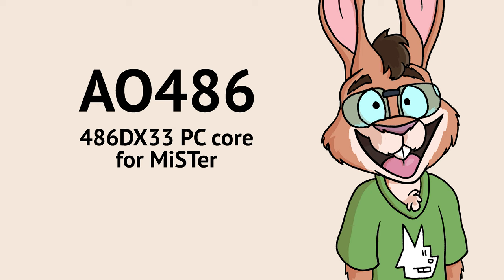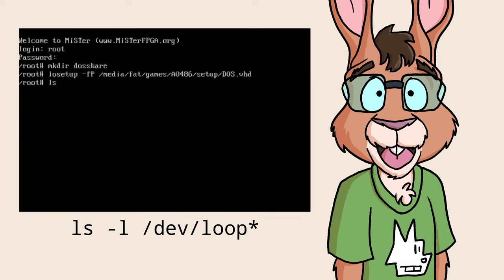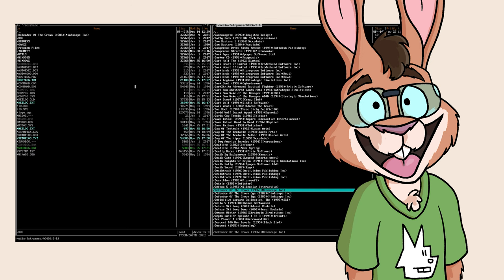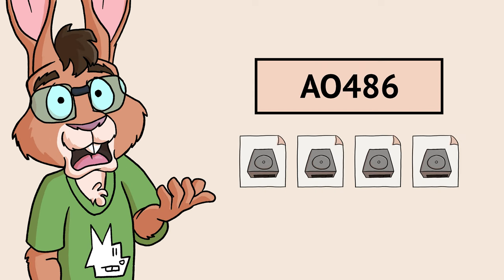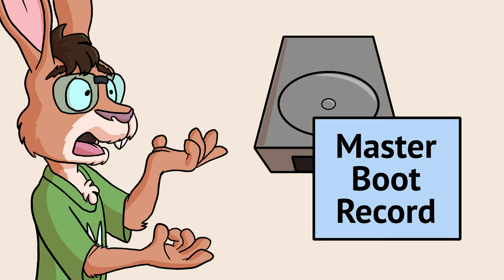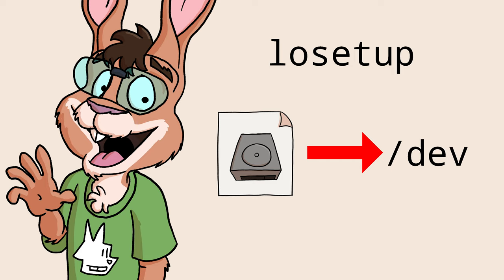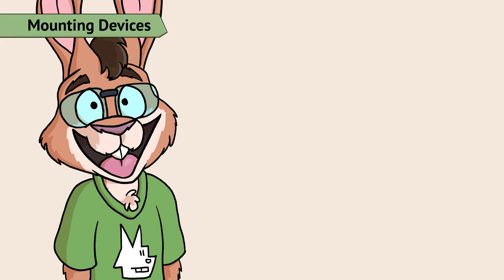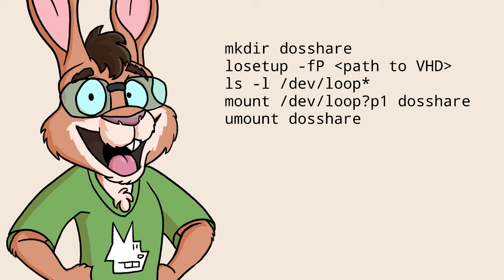MiSTerFS problems with AO486? Here's a workaround, and a quick explanation how it works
Having trouble getting MiSTerFS to work on the AO486 core? Topaz Rabbit walks you through a workaround you can do on the Linux side of the MiSTer, then describes how that workaround works.

References

  Details on the losetup command

Credits